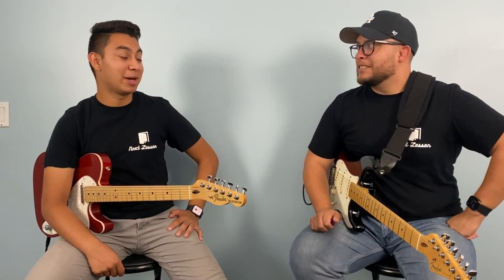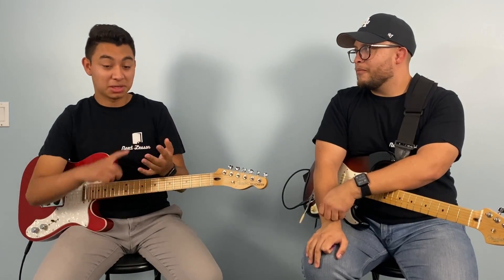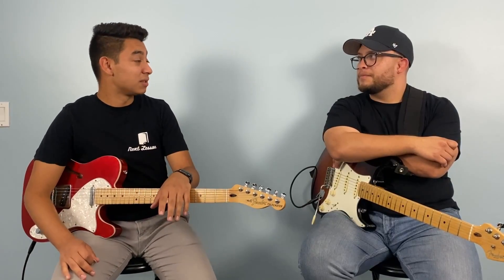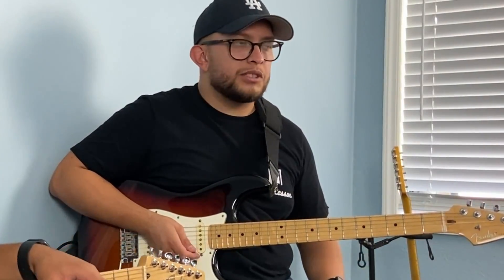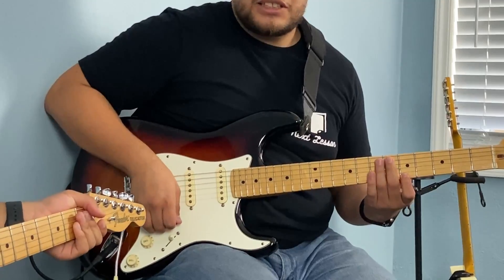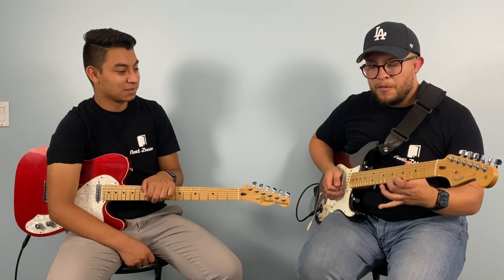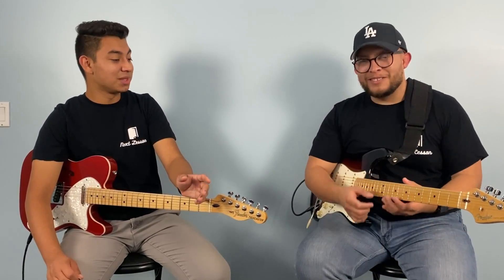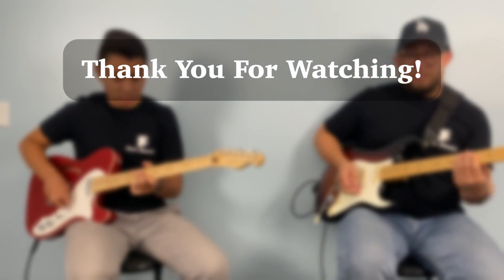Slam Down Hammer Ons!